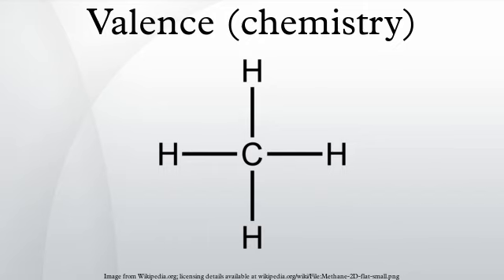Valence (chemistry)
In chemistry, the valence (or valency) of an element is a measure of its combining power with other atoms when it forms chemical compounds or molecules. The concept of valence was developed in the last half of the 19th century and was successful in explaining the molecular structure of many organic compounds.  The quest for the underlying causes of valence lead to the modern theories of chemical bonding, including Lewis structures (1916), valence bond theory (1927), molecular orbitals (1928), valence shell electron pair repulsion theory (1958) and all the advanced methods of quantum chemistry.
The combining power or affinity of an atom of an element was determined by the number of hydrogen atoms that it combined with. In methane, carbon has a valence of 4; in ammonia, nitrogen has a valence of 3; in water, oxygen has a valence of two; and in hydrogen chloride, chlorine has a valence of 1. Chlorine, as it has a valence of one, can be substituted for hydrogen, so phosphorus has a valence of 5 in phosphorus pentachloride, PCl5. Valence diagrams of a compound represent the connectivity of the elements, lines between two elements, sometimes called bonds, represented a saturated valency for each element. Examples are:-